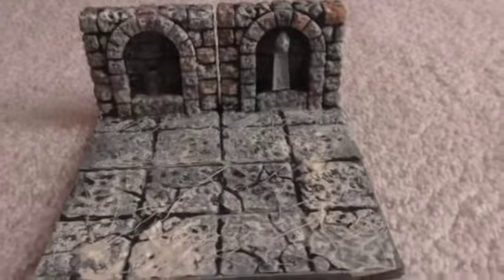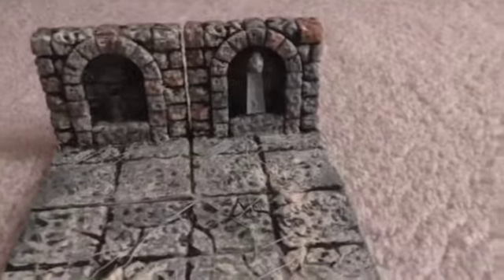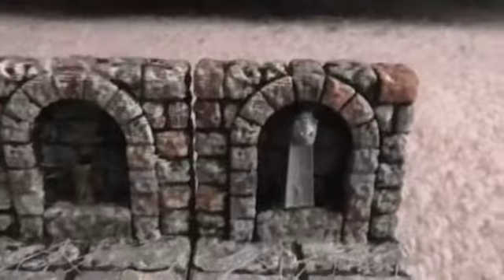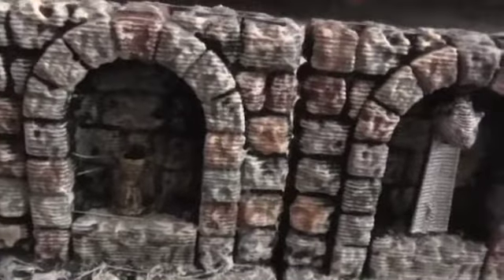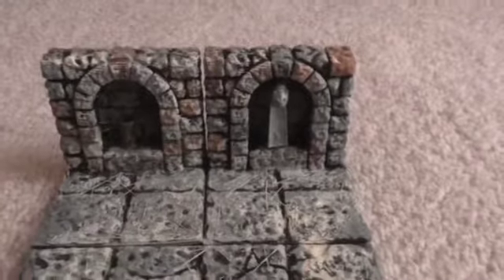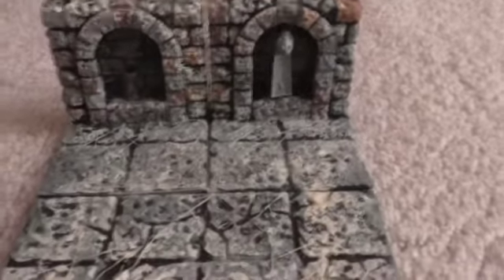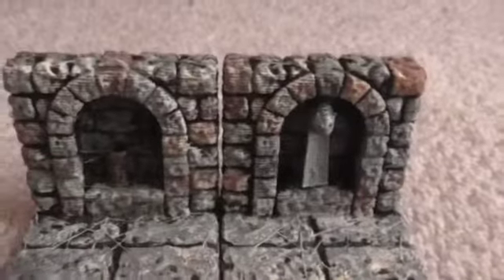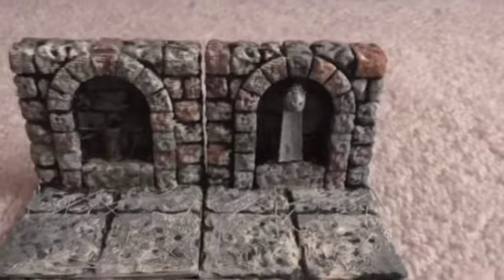Castle Ravenloft 3d Project- Blood Bowl Trophy Walls!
This is a tribute to the Black Sabbeth Blood Bowl team!